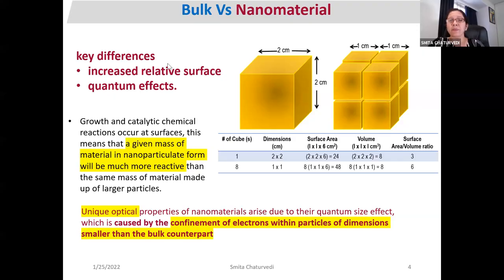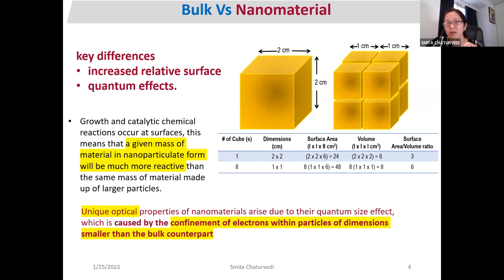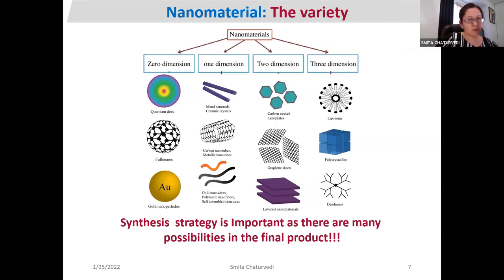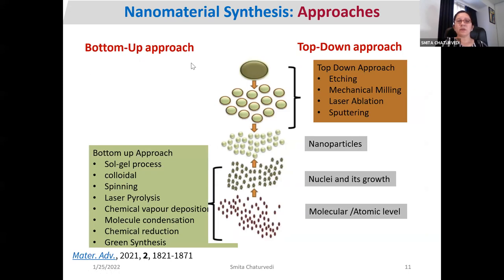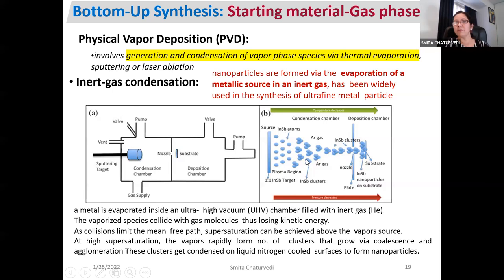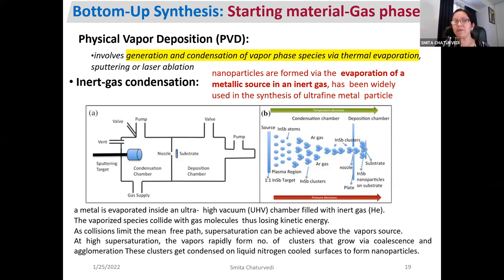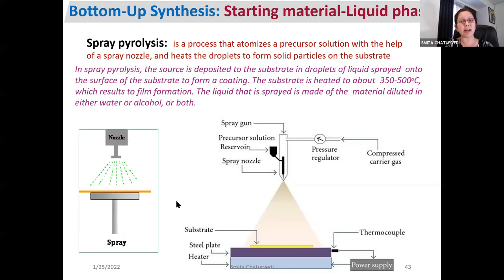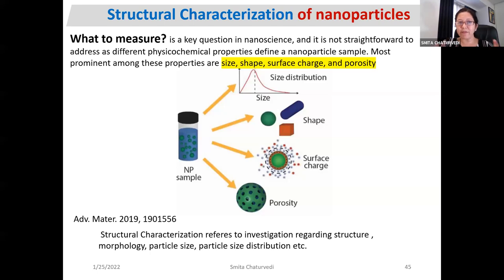Synthesis and Characterization of Nanomaterials by Dr. Smita Chaturvedi,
CENTRE FOR MATERIALS FOR ELECTRONICS TECHNOLOGY, PUNE
Creation of R&D Culture in Electronic Materials among SC/ST Students in Maharashtra